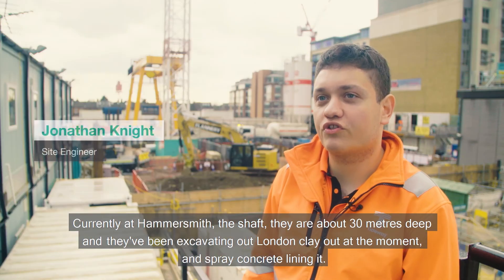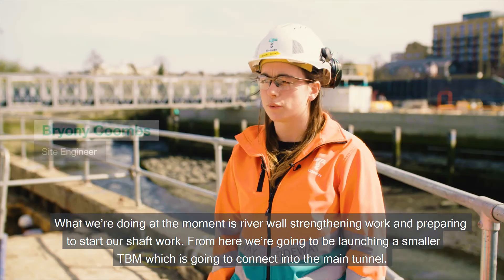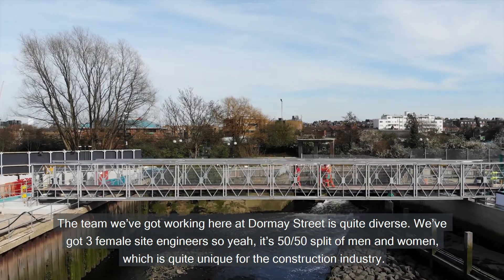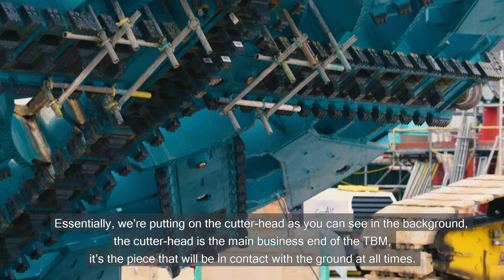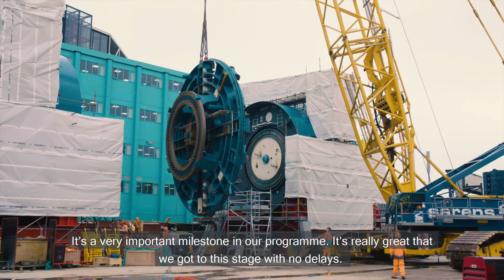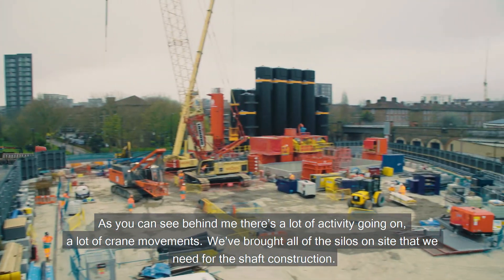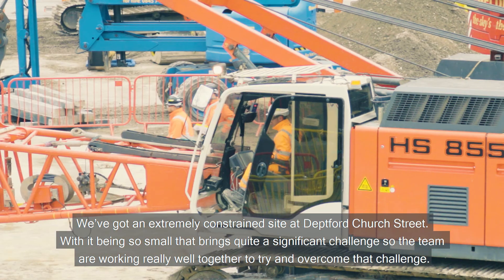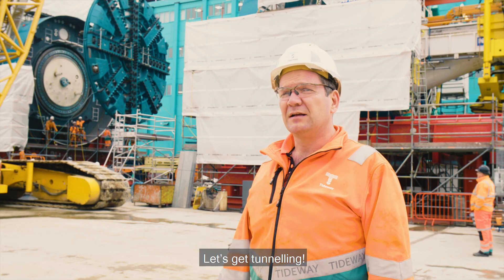Attaching the Cutter Heads, the front of a tunnel boring machine - London's Super Sewer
From attaching the Cutter Heads, the business ends of the huge Tunnel Boring Machines, to excavating the shafts and preparing more sites, progress continues on London's super sewer